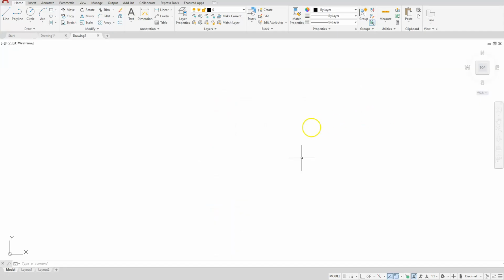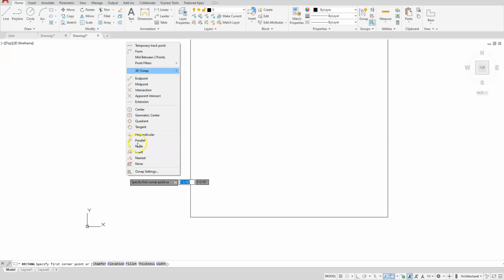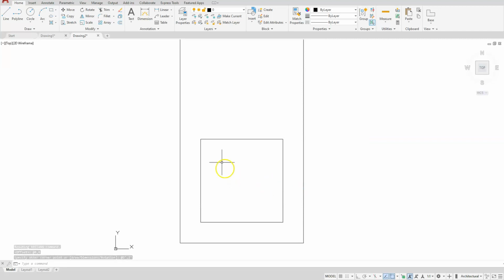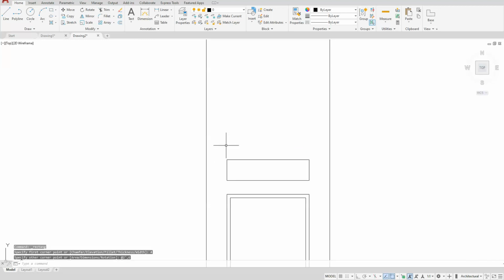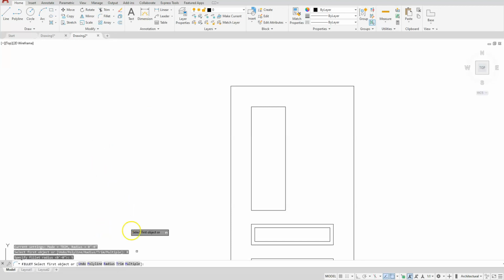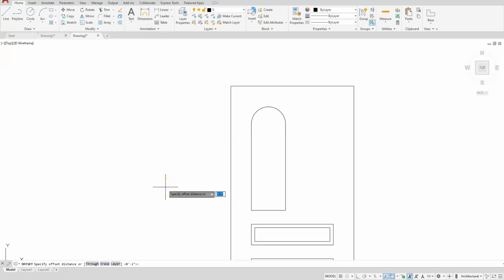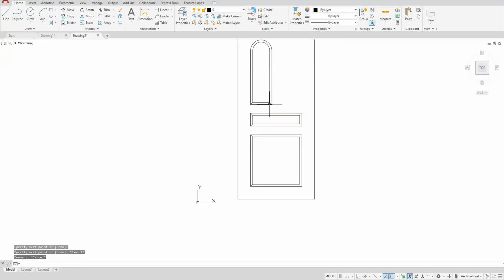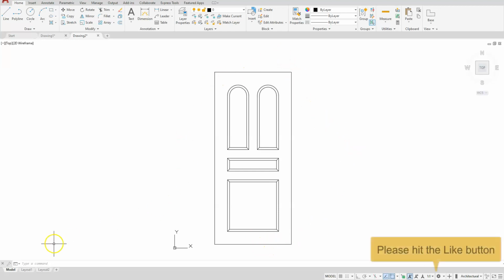Introduction to AutoCAD - Architectural units, Offset, and OSNAP Tracking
Object creation using AutoCAD 2021. Commands used were architectural units, offset, and osnap tracking